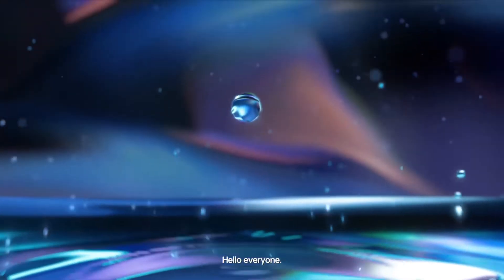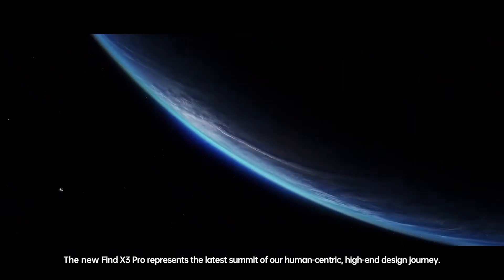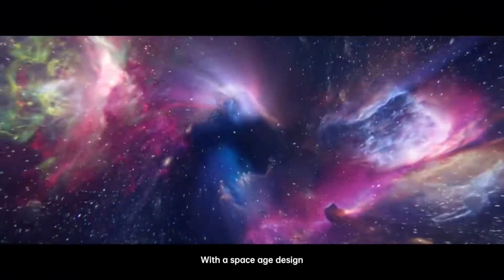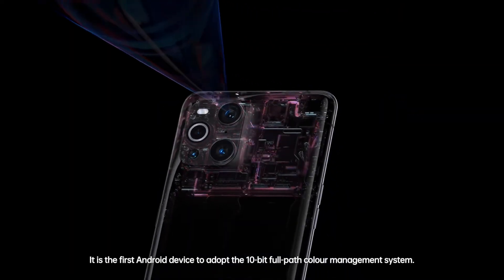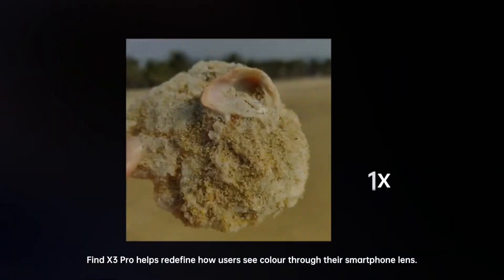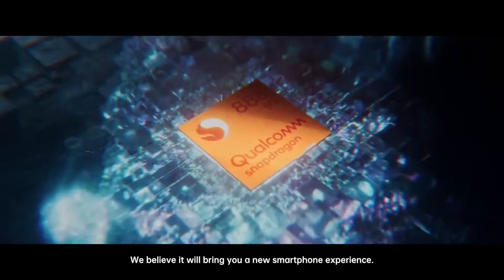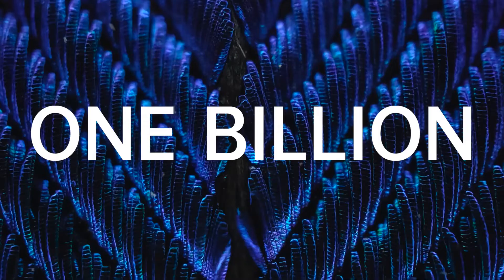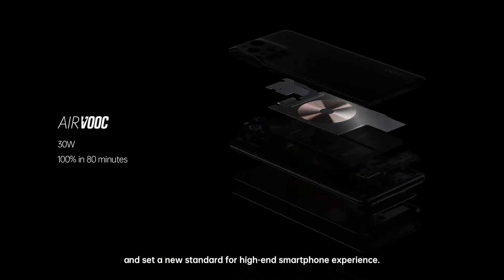OPPO Find X3 Series - Launch Event Highlights